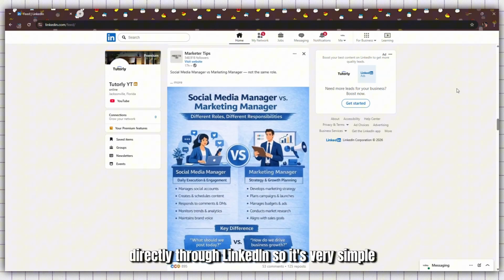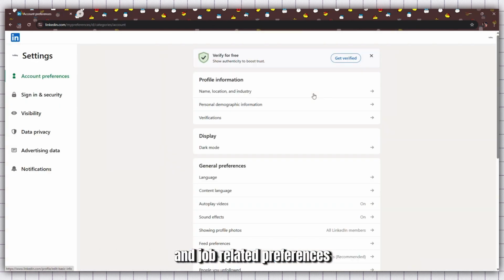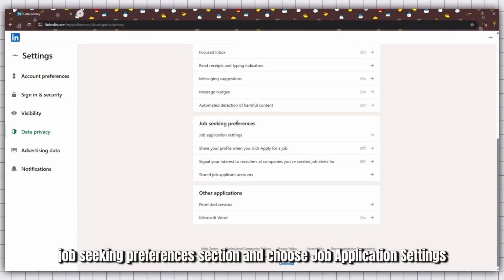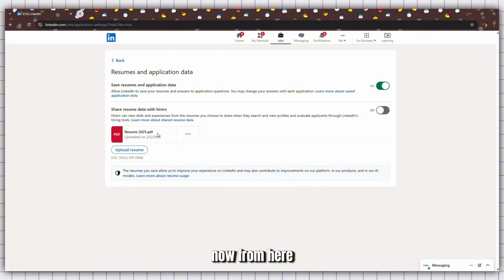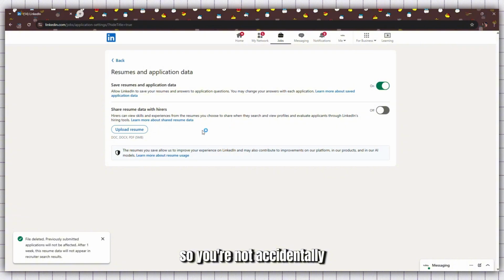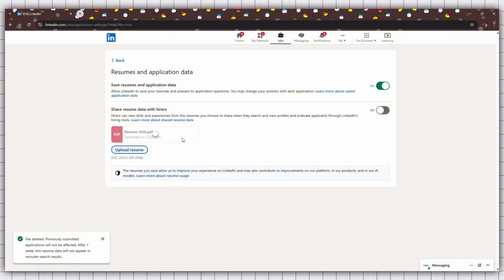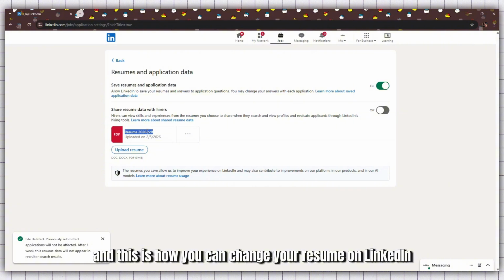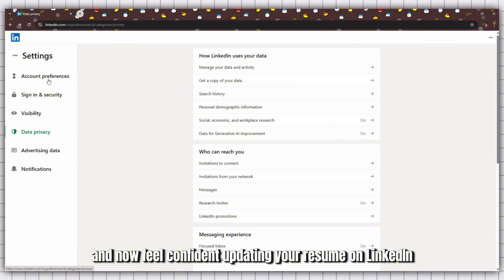How to Change and Upload a New Resume on LinkedIn (2026 Guide)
Learn how to update your LinkedIn resume with easy steps in 2026. Having an up-to-date LinkedIn profile is crucial for career growth and professional networking. In this video, we will guide you through the process of updating your LinkedIn resume to make it stand out and increase your visibility to potential employers. Whether you're looking for a new job or just want to enhance your online presence, this video is for you. Discover the simple steps to optimize your LinkedIn profile and take your career to the next level. Stay ahead in the job market by keeping your LinkedIn resume fresh and updated with the latest information. Watch now and start improving your LinkedIn profile today.